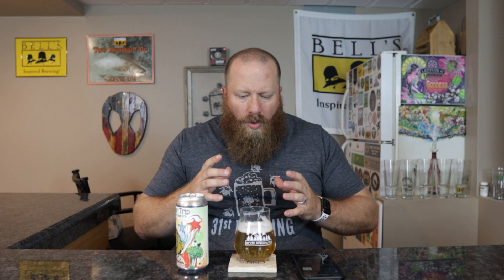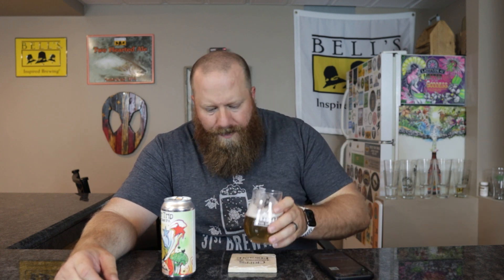Hop Breakdown Arvon Star Trip West Coast IPA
Lets breakdown some craft beer hops. In this video we will take a look at Galaxy, Talus and Cryo Simcoe hops. These hops are used in Star Trip from Arvon Brewing. West Coast IPA with Galaxy, Talus and Cryo Simcoe. This craft beer is 7% ABV. In this craft beer review, we will take a look at the color, smell, and taste.